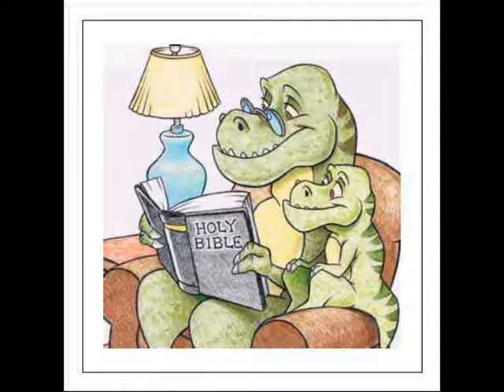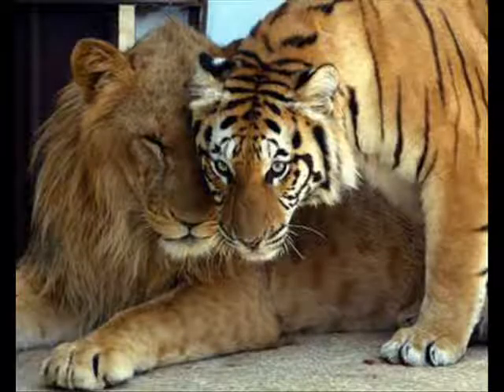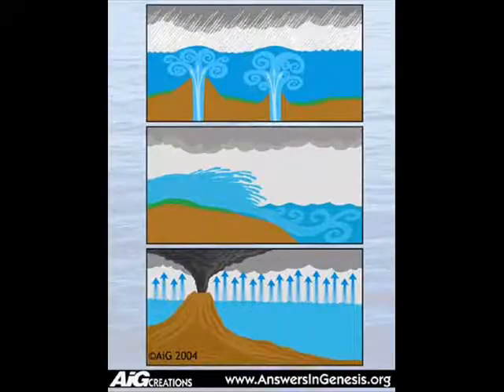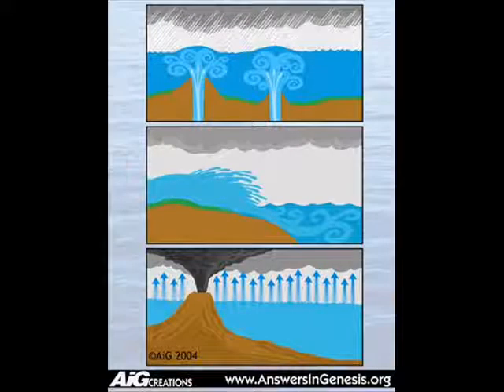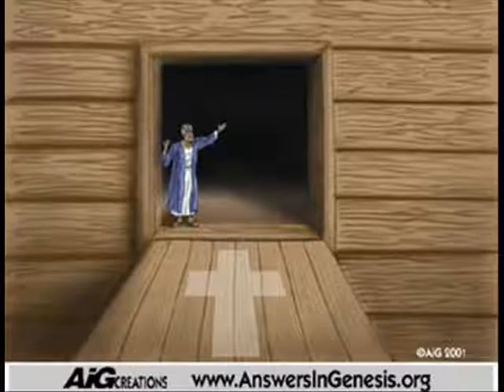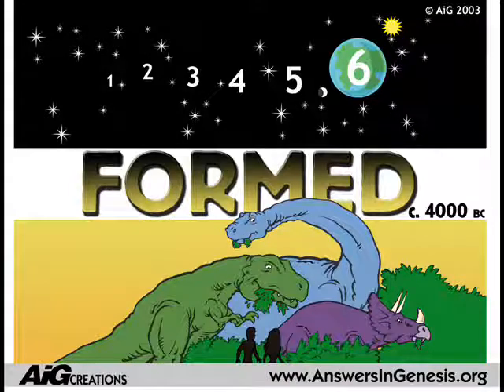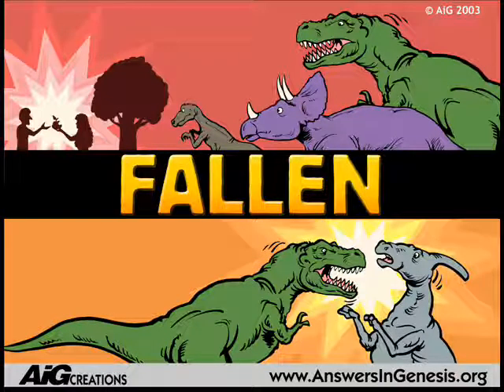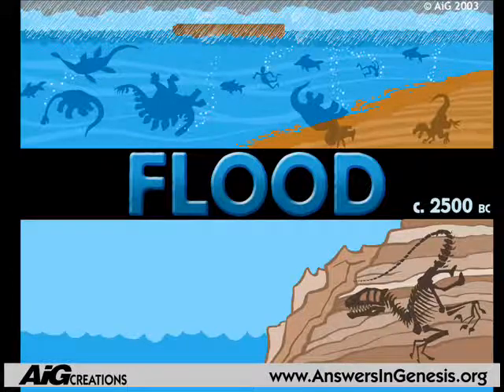Moral Militia: What about the dinosaurs?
What about the dinosaurs, is often used as a statement that is intended to leave Christians speechless. In reality Dinosaurs fit in and fill the story of creation, The flood, And the BIBLE!